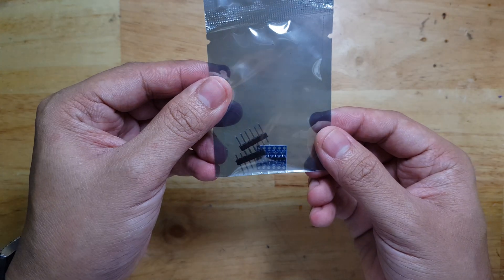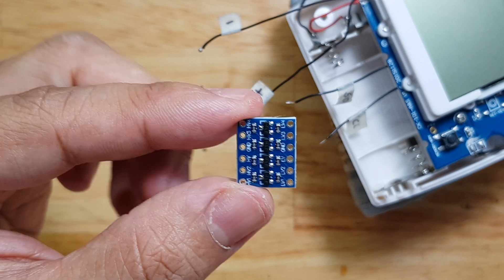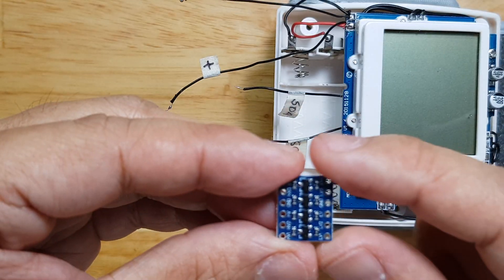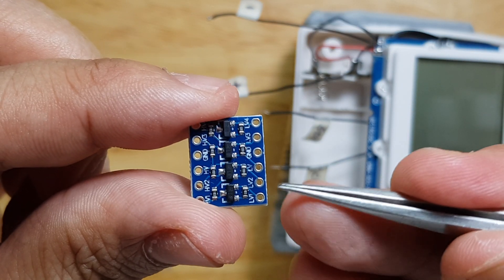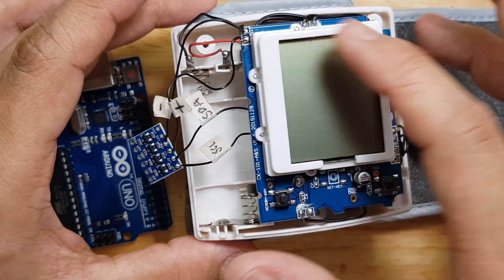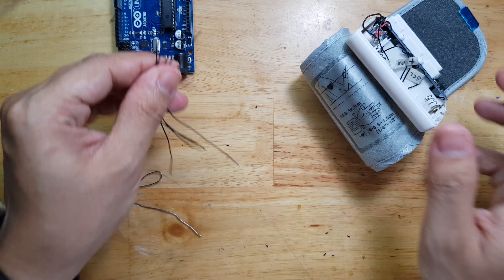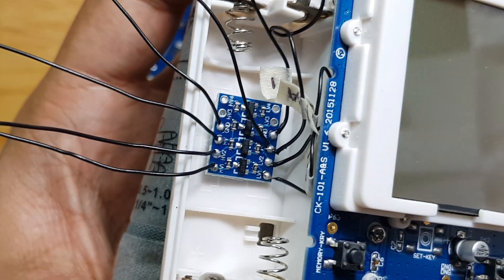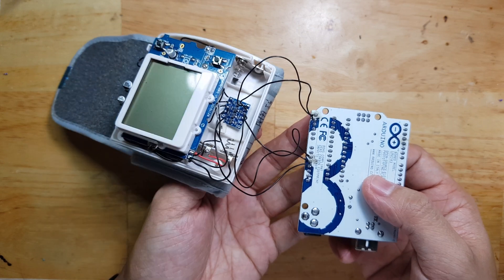HOW TO USE LOGIC LEVEL SHIFTER ON ARDUINO TO CONVERT CIRCUITS AND SENSORS FROM 5V TO 3.3V CIRCUITS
This is a tutorial on how to convert 5v to 3.3v using logic level shifter or also called logic level converter module.

This logic level shifter is very imporant on sensors and modules that is operation at 3.3v and needs to be connected to 5v Arduino.

The application example will be used on my Arduino blood pressure monitor project whose sensor operates at 3.3v.

Link where you can buy parts:
Logic Level Converter